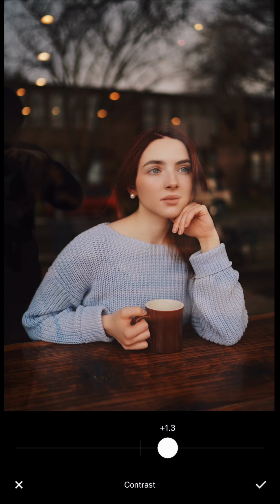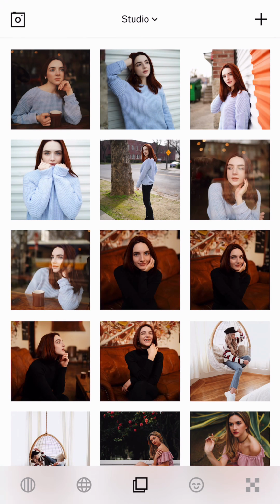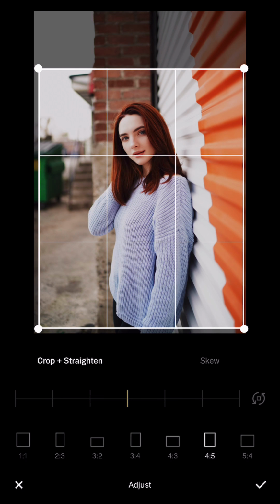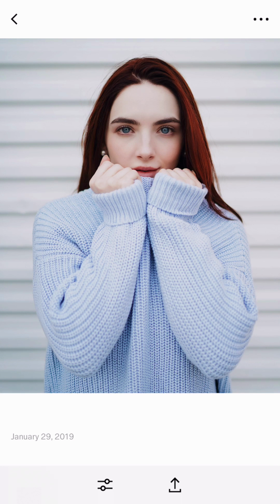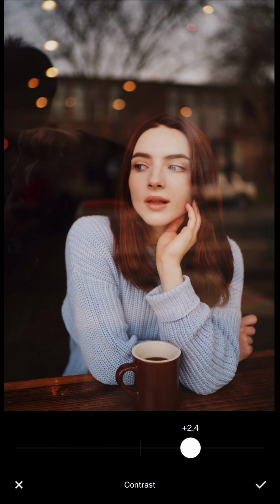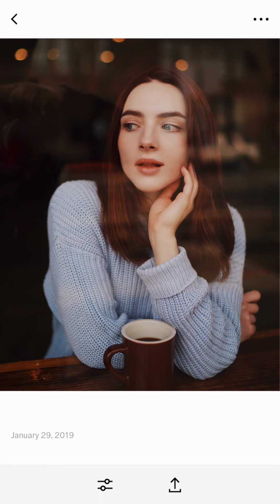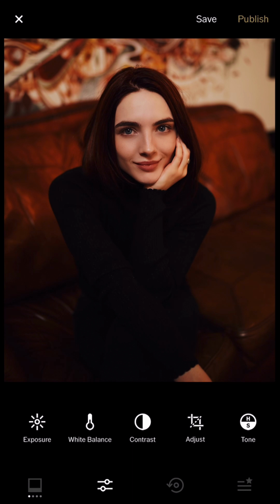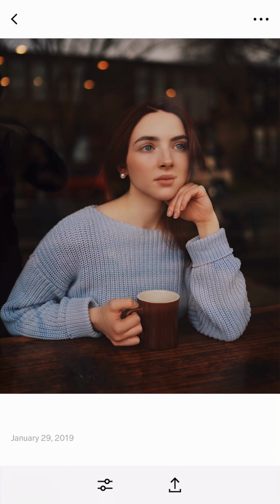How I Edit My Photos using VSCO App in iPhone 7 Plus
Here is my editing process video. The photos were taken on A7iii Zeiss 35mm F1.4.